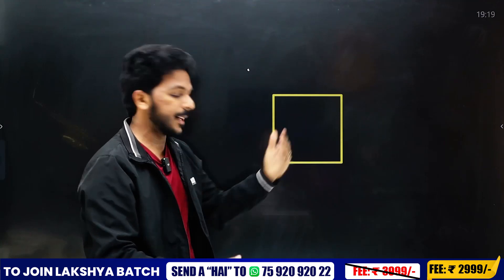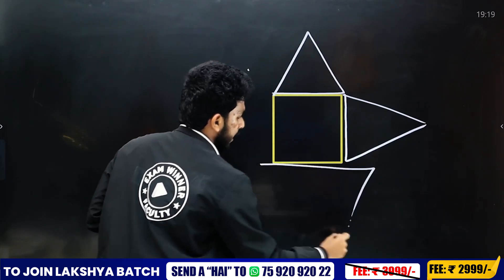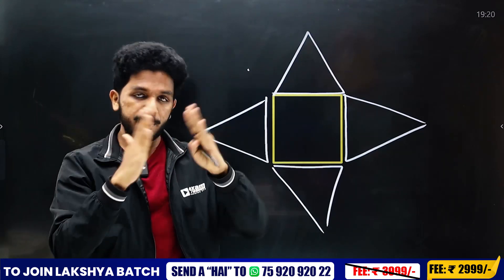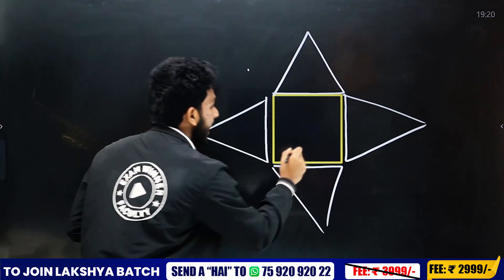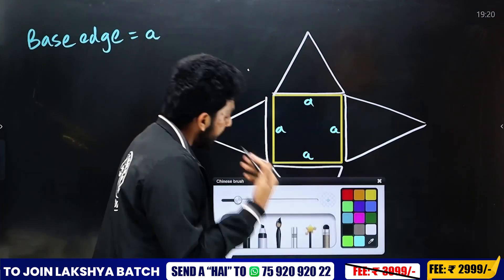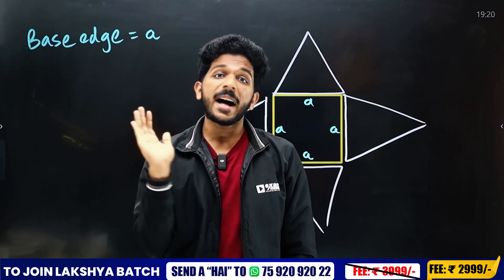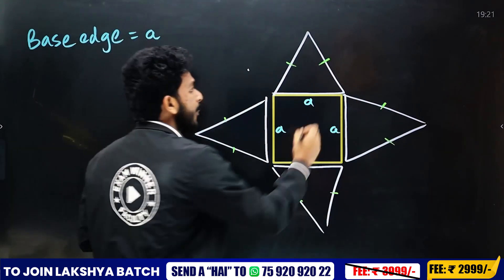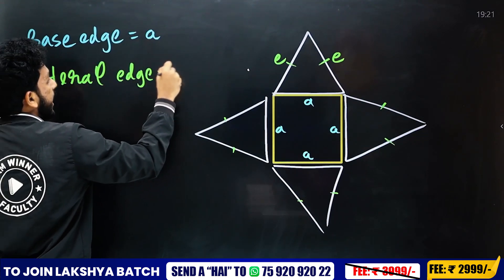SSLC Maths | Solids ഘനരൂപങ്ങൾ | Pyramids /സ്തൂപികകൾ Easy അയി പഠിക്കാം | Exam Winner